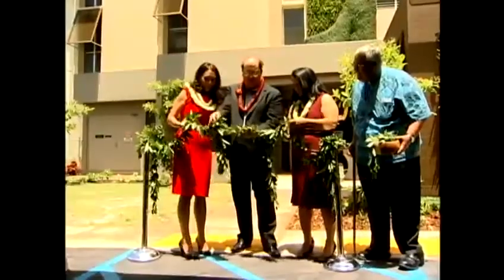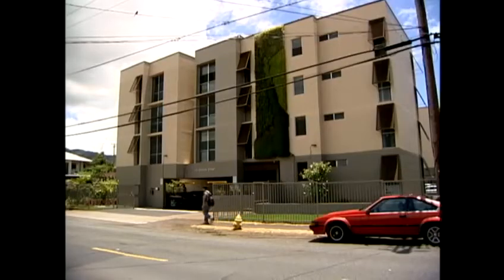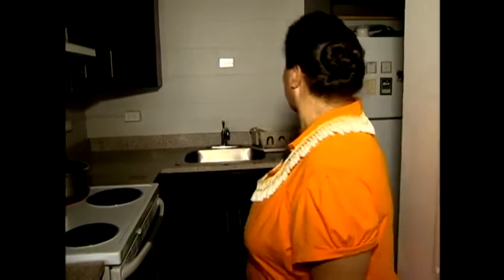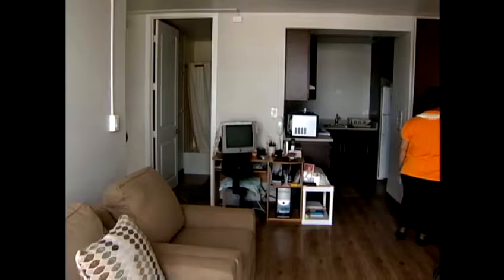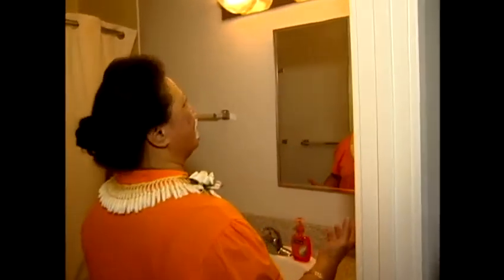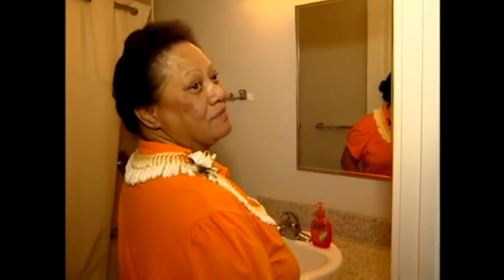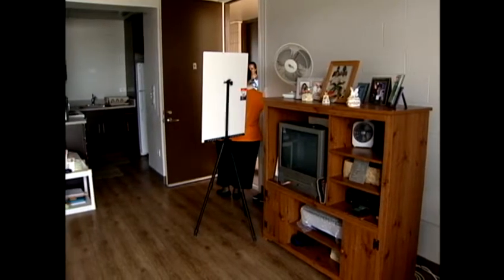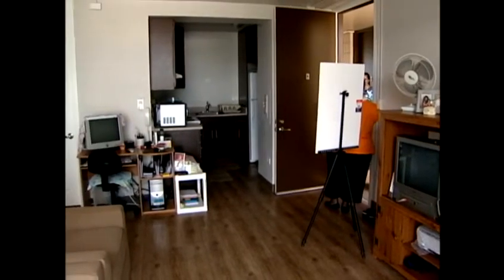Affordable housing in Kalihi looking bright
New affordable housing projects done with private and public partnerships is the future for low income housing in Kalihi. For news you need to know,